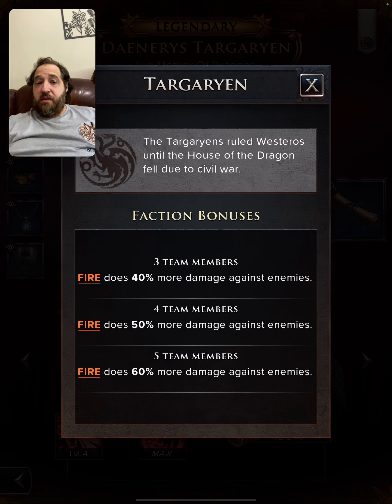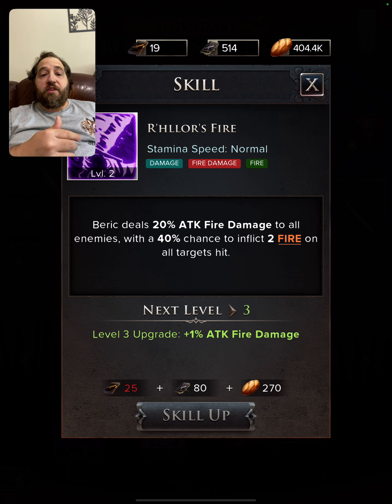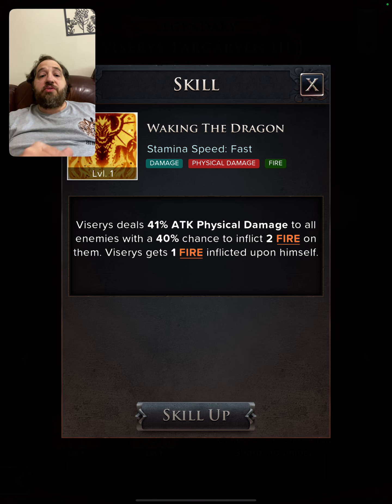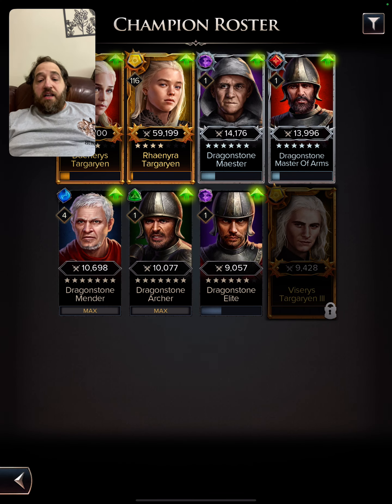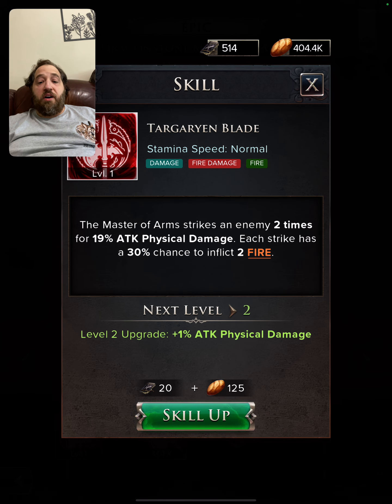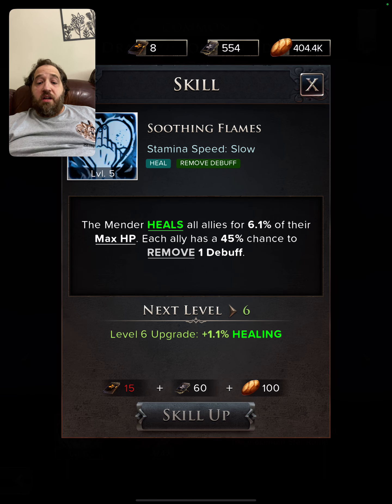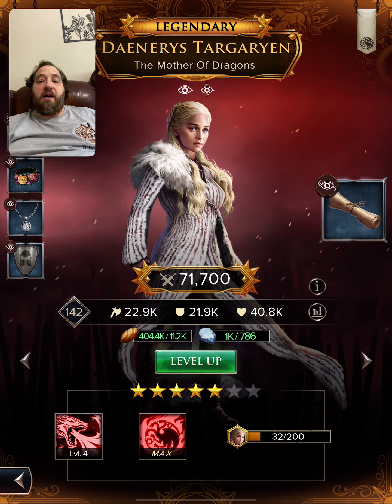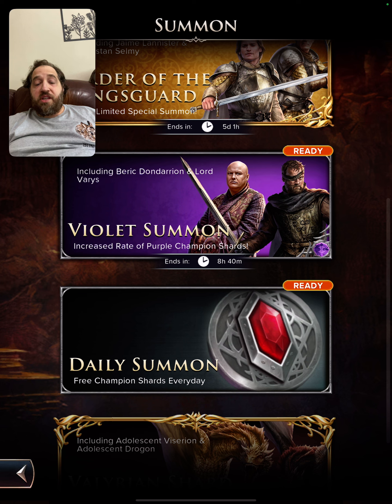Game of Thrones Legends: BUILD THIS OP FIRE TEAM FOR GREAT SYNERGY 🔥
✨KING ARTHUR Discord Server ✨ Game of Thrones legends has a great fire team to build to help you on your journey to rise the ranks and do well in events.

DOING FREE ROSTER REVIEWS ON DISCORD 🆓

🚨 Lilc24’s Recommended Gaming Accessories To Enhance Your Fun Play Sessions 🚨